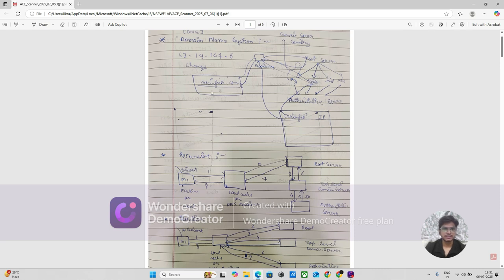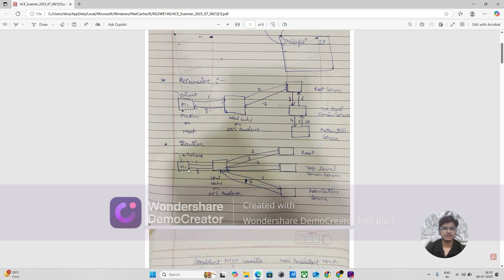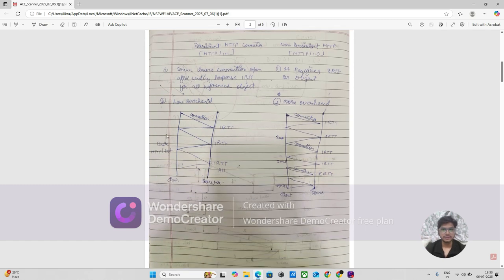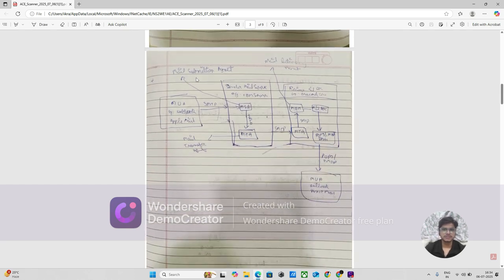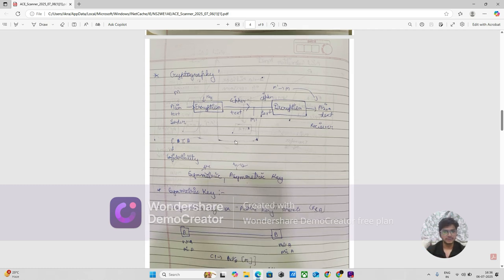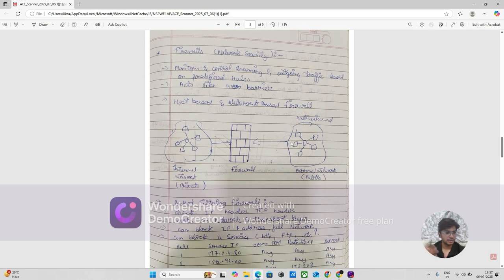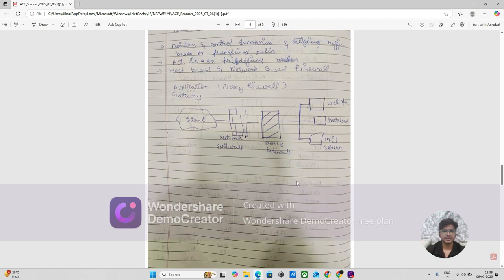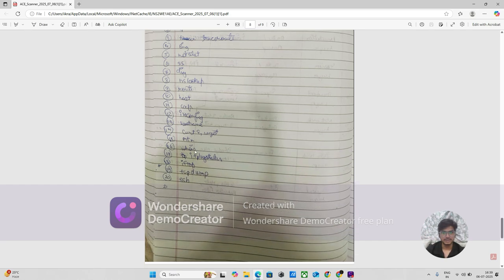Computer Networks Day 06 | Network Security, Firewalls & VPN Explained | Genz Code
Network security explained — Firewalls, VPN, Encryption, Protocols — Computer Networks Day 06 | Genz Code

Day 06 covers critical security concepts every IT and cloud professional must understand.

What's covered:
[00:00] Network Security fundamentals
[05:00] Firewalls — types and configurations
[10:00] VPN — how it works
[15:00] Encryption protocols
[19:00] Network security best practices
[24:00] Real-world security scenarios
[27:00] Summary